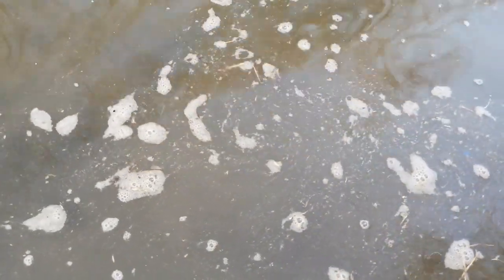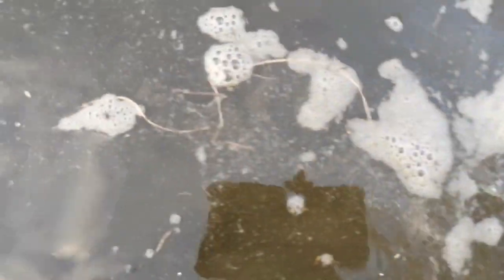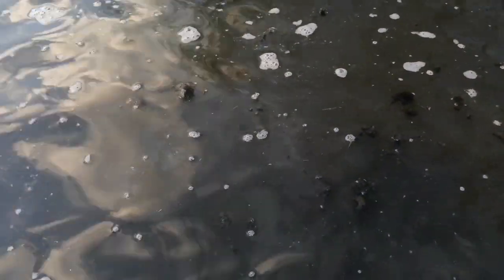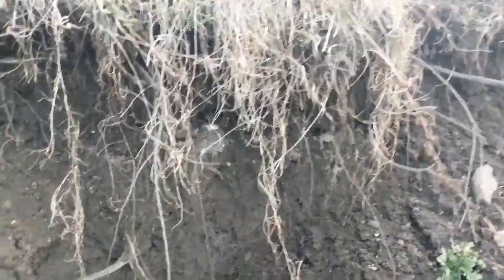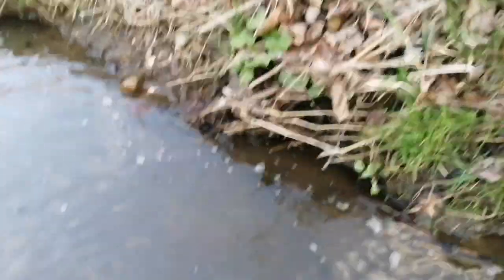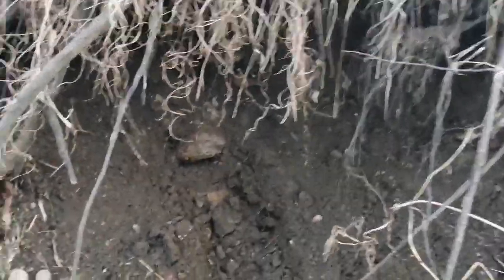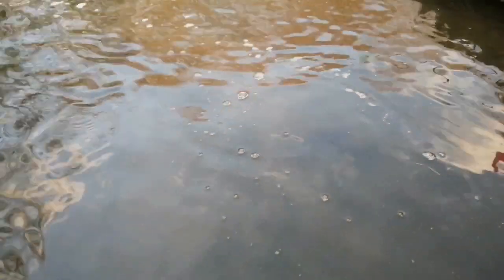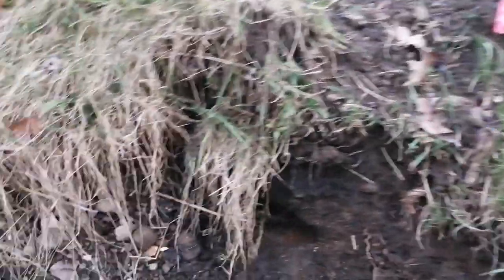Exploring the banks.